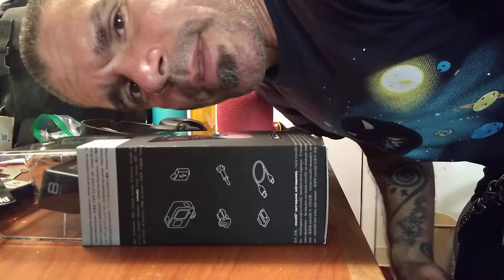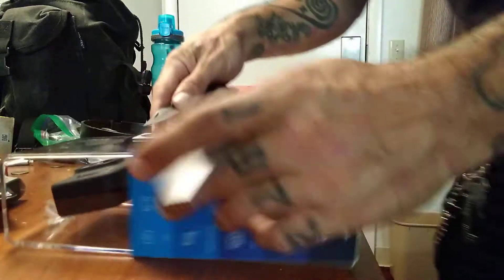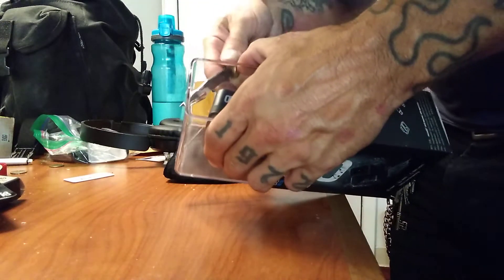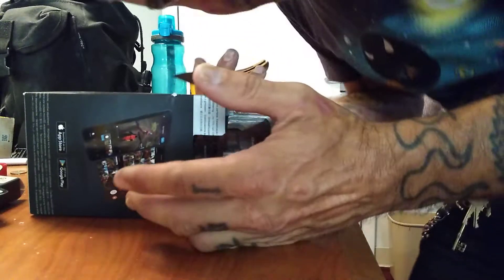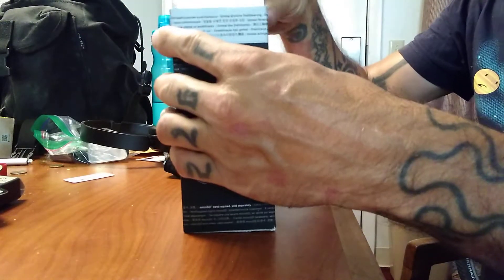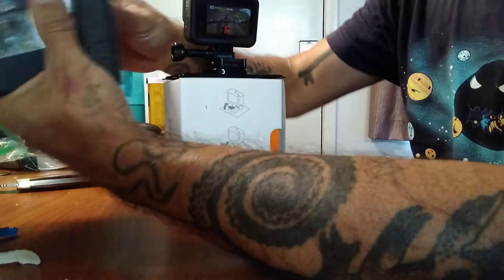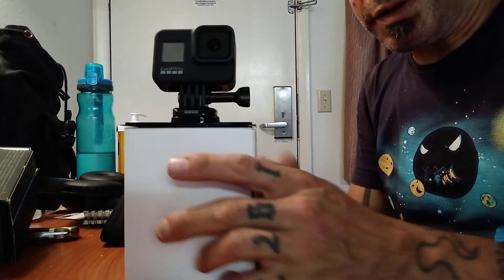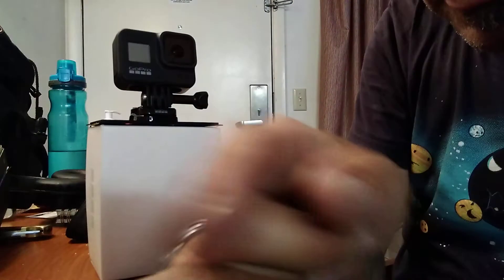Hero 8 Black Unboxing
With silly humor